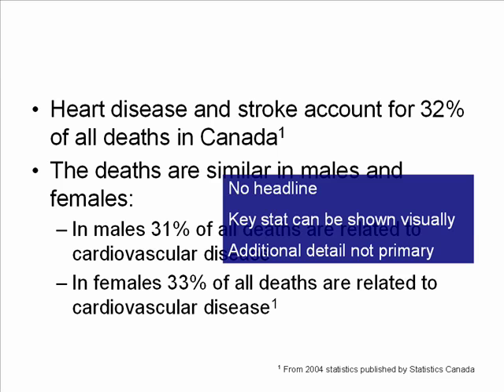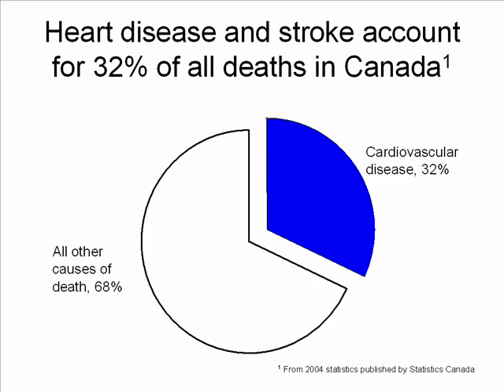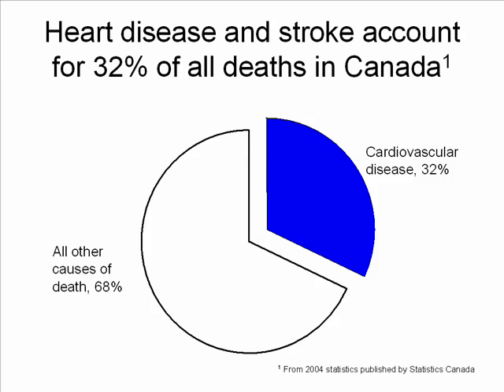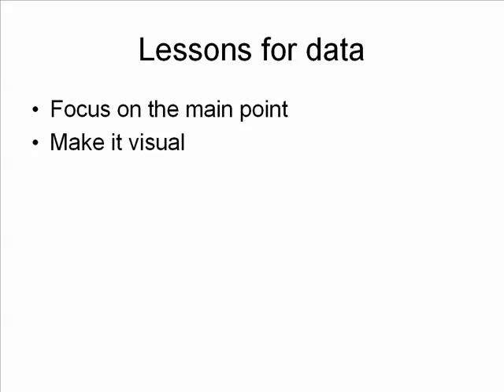Slide Makeover Video Podcast October 7, 2008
When you are presenting data, too often the slides become heavy with text and numbers and become hard to understand for the audience.  This makeover shows a slide that confuses the audience transformed into a clear visual that people will be able to understand and act on after the presentation.